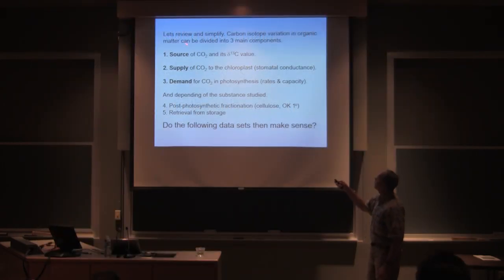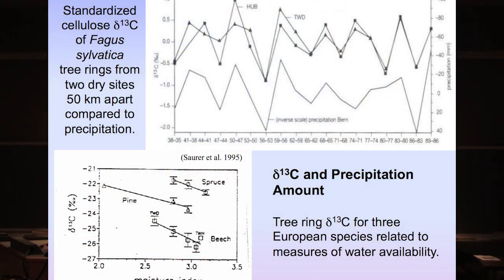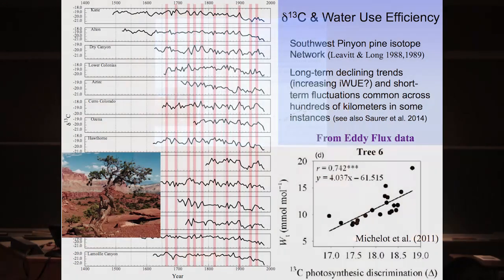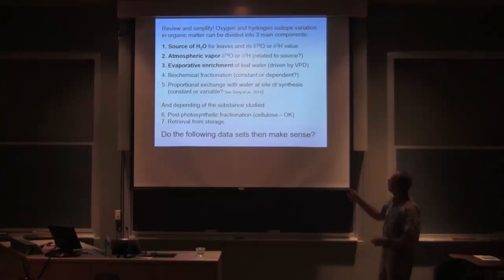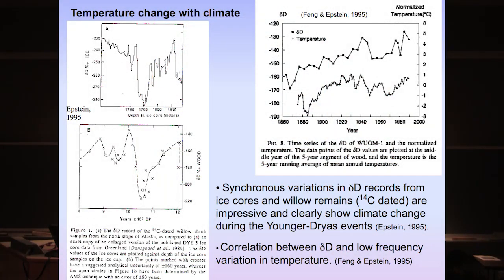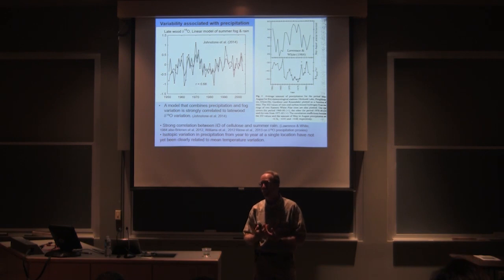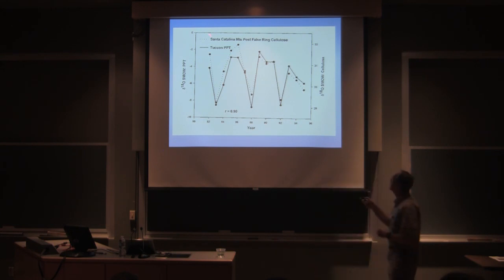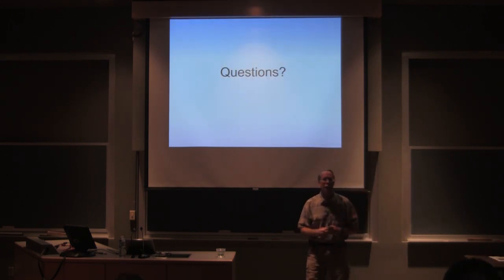10 John Roden 5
Tree Rings

In 6 videos, John Roden from Southern Oregon University describes how carbon and oxygen isotopes are used to better understand climate processes recorded in tree rings. The PDF copy of all lecture slides associated with this lecture can be downloaded